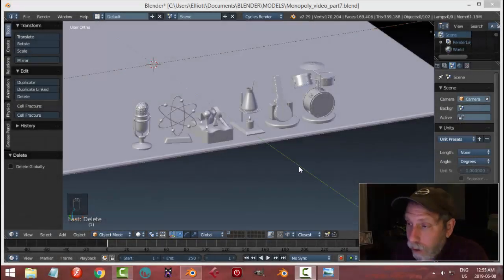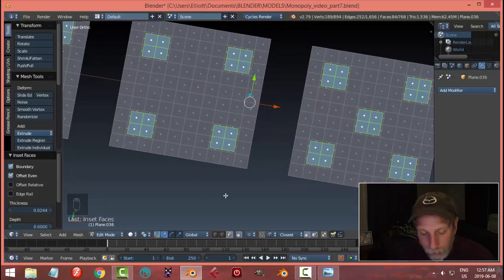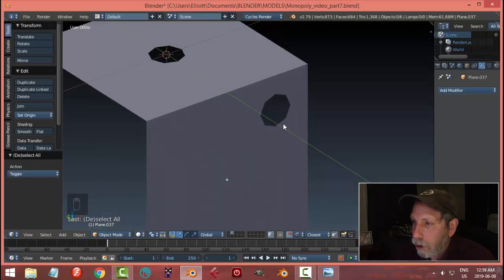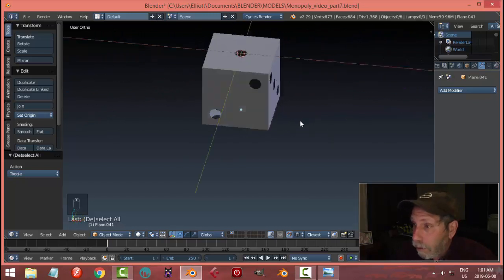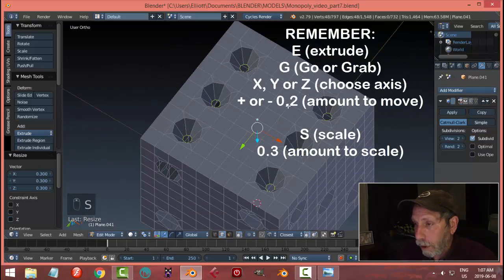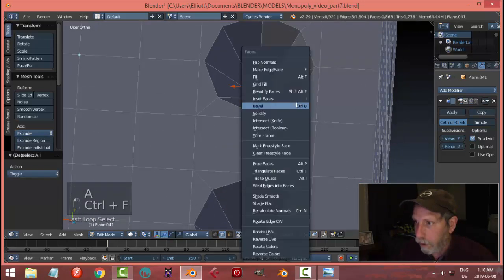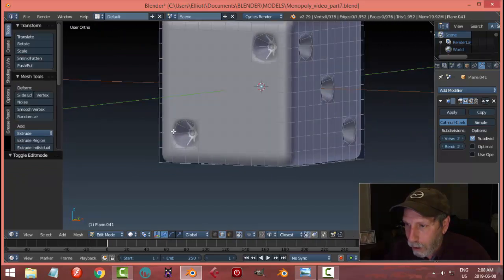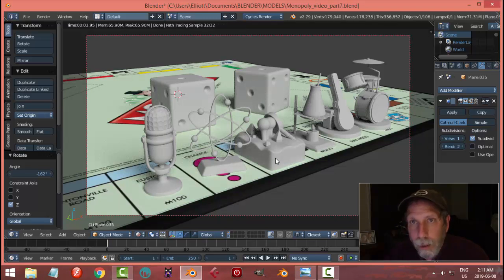Blender: Modeling a Monopoly Game (Part 7)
NOTE: THE OPPOSITE SIDES OF A DICE SHOULD ADD UP TO 7!  I could have researched this before I made the model so if you follow me, you may not have opposite sides adding up to 7 (as I don't for most of my model).  I will fix this for the final render.  Sorry about that and thank you to the kind individual that pointed it out to me.
At last!  It's time to work on the dice.  There are likely many ways to do this but I've found a method that works for me and I hope you find this easy and fun to do.